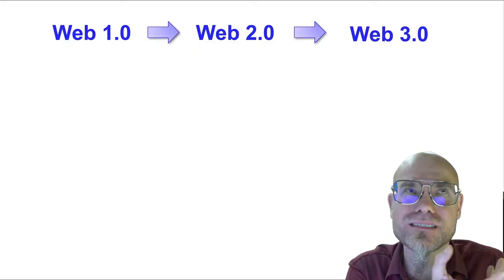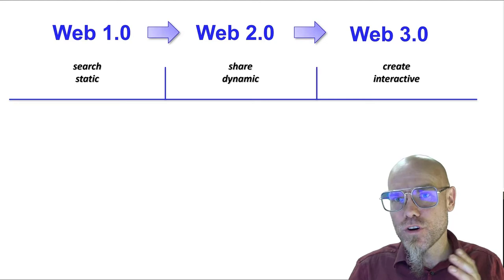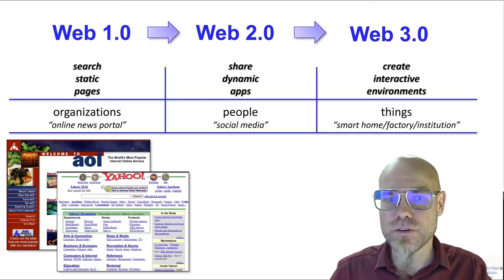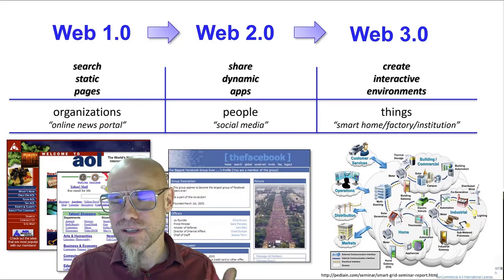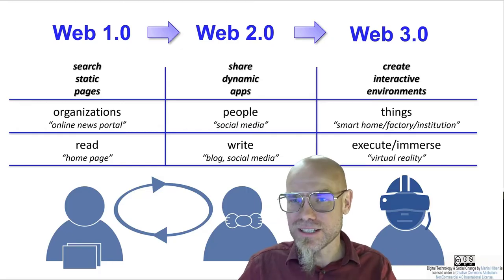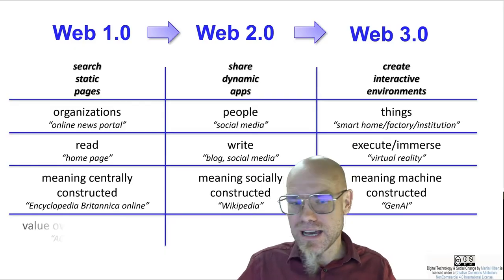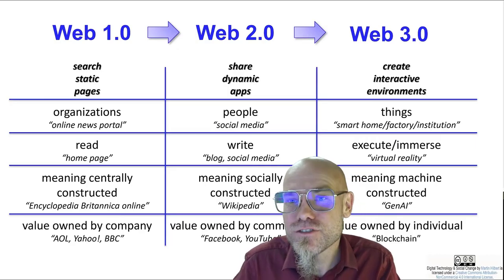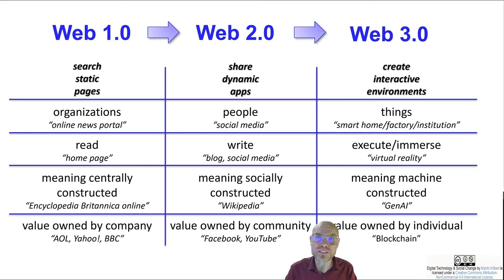Web 1.0, Web 2.0 & Web 3.0: From Passive Pages to Interactive Realities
💡 About the transformative phases of the web: from Web 1.0's static pages to the social media-driven Web 2.0, and now to the interactive and immersive Web 3.0. The boundaries are being pushed, and the interactivity is soaring. Dive in to see what the future might look like. 🚀
📚 Quick Lesson: The web has evolved from simple, static pages (1.0) to dynamic social platforms (2.0), and now we're entering an era of interactive environments (3.0) where generative AI and interactivity dominate.